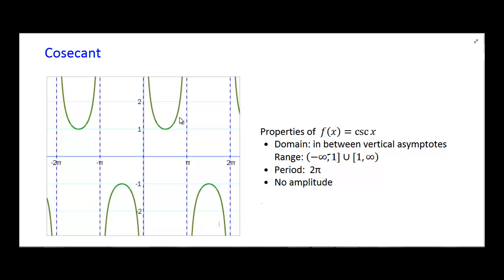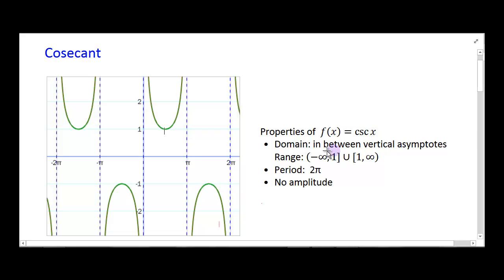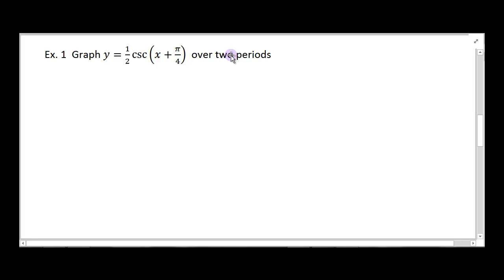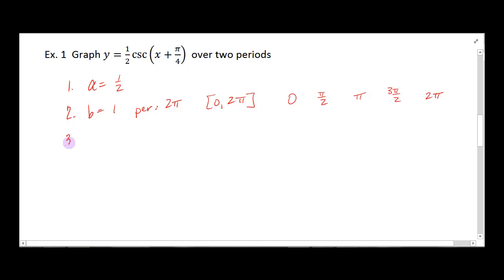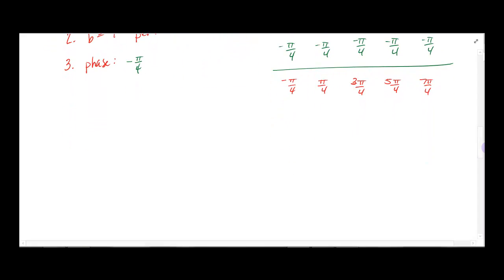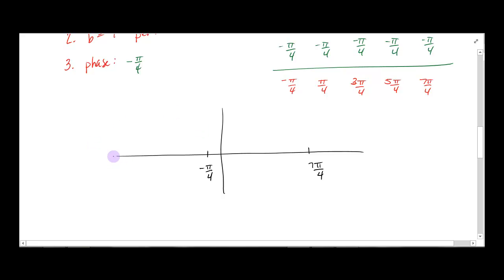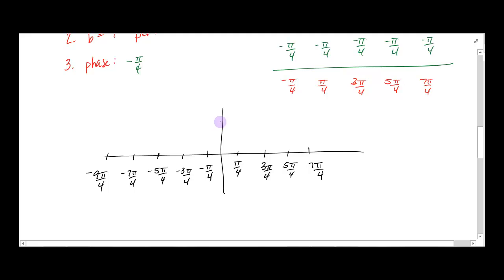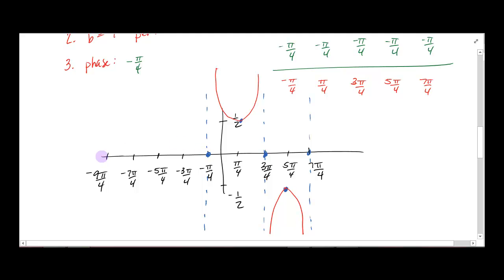1316 4 4a Cosecant Graph